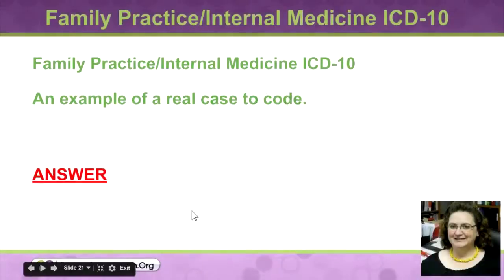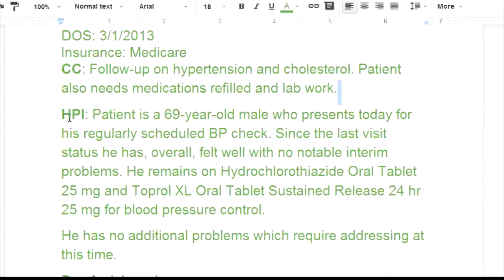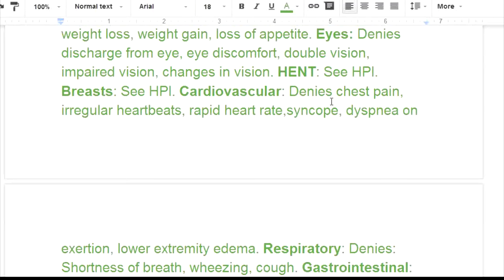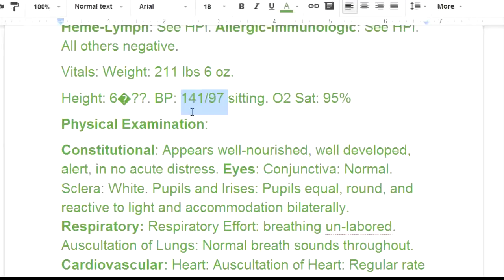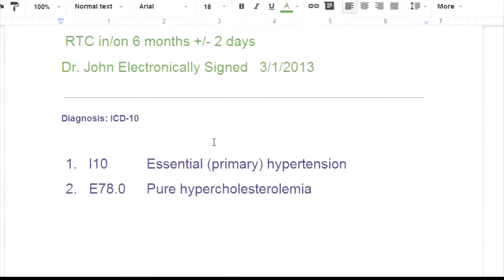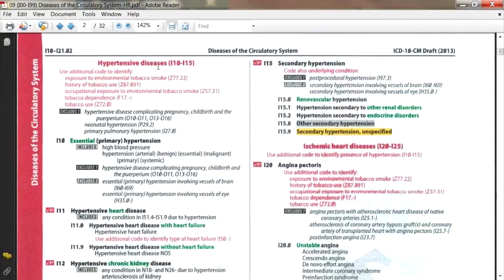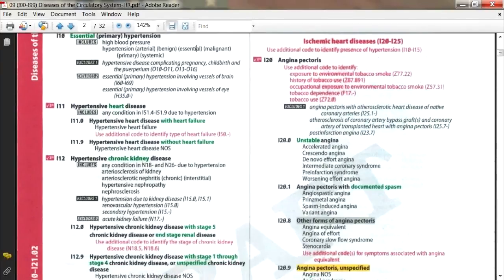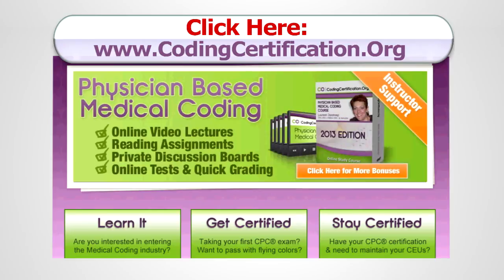ICD-10-CM Coding Practice: Family Practice / Internal Medicine Case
Alicia: We got a practice from Practicode. This is actually a Family Practice/Internal Medicine case. I thought we’d work through it and code it. It’s not very difficult to code, but it will give you an idea what you will see in Practicode. It’s kind of exciting. All the information that is related to a person has been redacted, so this is actually a real encounter, but of course Johnny Smith is a made-up name and Dr. John.

We have Mr.  Johnny Smith, that this is actually how it would come to you if you were coding often is you’d have a date of birth and you’d have a date of service and you want to confirm your date of service. This is Medicare, when you’re coding sometimes that makes a big difference in what you’re looking for, and it really depends on what type of coding you’re doing as well. If you’re doing HCC coding, you will get this case differently than if you’re doing for a physician, just a regular physician coding. Now, we’re going to do an ICD-10 so we’re not paying attention to the E/M which is a CPT. We’re going to just pull out the information for diagnoses.

Chief Complaint (CC): Follow-up on hypertension and cholesterol. Patient also needs medications refilled and lab work. So, we already know, kind of, what’s going on with this patient. We know he has existing diagnoses of hypertension and cholesterol, but he didn’t tell us what type of cholesterol he has, did he?

HPI: Patient is a 69-year old male who presents today for his regularly scheduled BP check. Since the last visit status he has, overall, felt well with no notable interim problems. He remains on Hydrochlorothiazide Oral Tablet 25 mg and Toprol XL Oral Tablet Sustained Release 24 hr 25 mg for blood pressure control.
Hydrochlorothiazide is also called HCTZ because some people don’t like to say hydrochlorothiazide. I particularly think it’s fun to say, it’s one of those words I can’t say.

Boyd: And you’re kind of weird, yeah.

Alicia: Yeah, I’m weird that way. I could also spell it, you know; I can’t spell the word “beautiful” but I can spell hydrochlorothiazide.

Get more ICD-10 coding tutorial, ICD-10 training, ICD-10 certification, medical coding training, medical coding certification